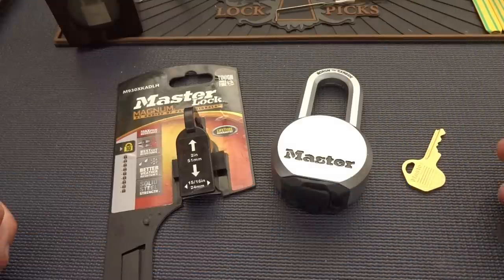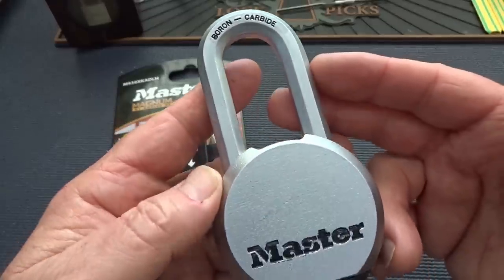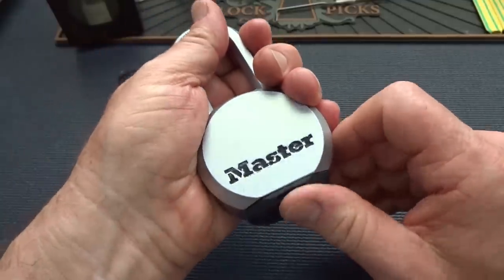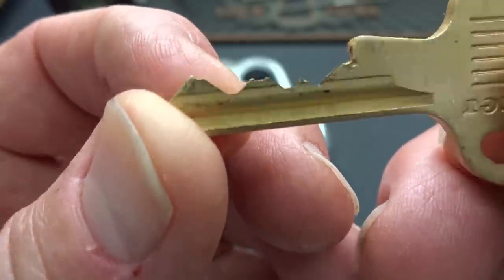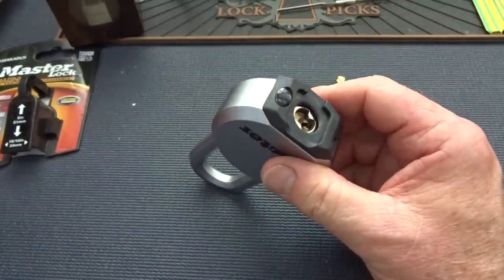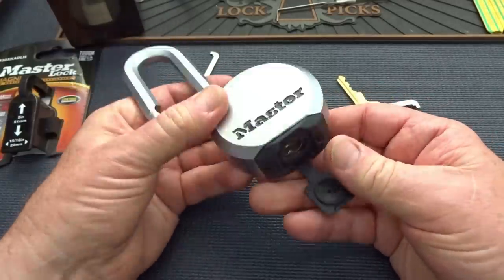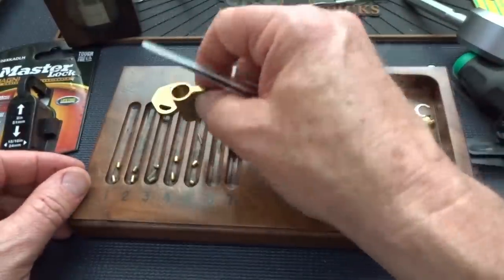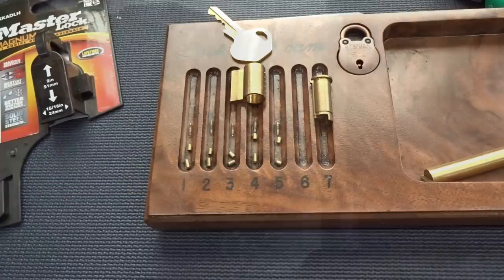(1285) Master Lock 930XKADLH RAKED Open! (JUNK!)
A look at the Master Lock 930XKADLH, which I raked open.  Junk! A subscriber recommended this lock because Master Lock rated it 10 out of 10 on their "security scale" and wanted to know how pick resistant it is.  I was foolish enough to waste $30 on it and, as expected from anything bearing the Master Lock logo, was disappointed.  As a high security lock, it is...pathetic.

Outro Music

ashtags